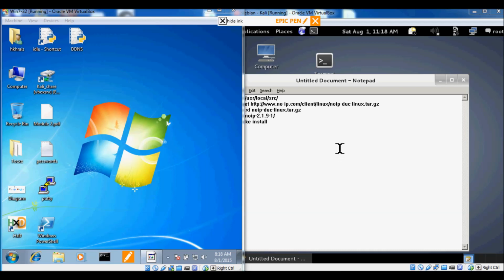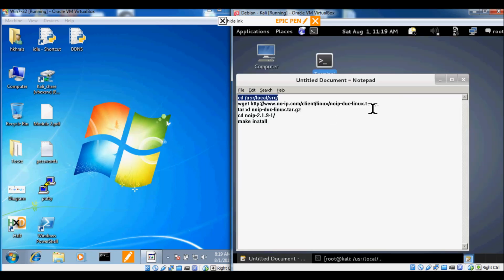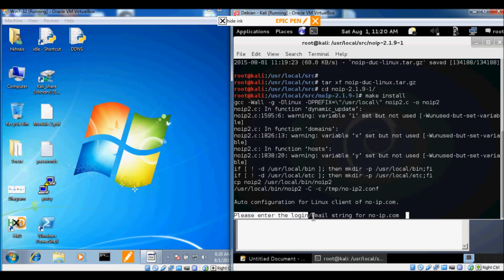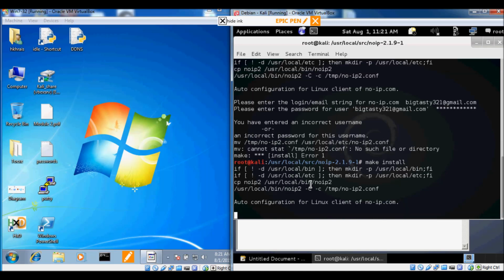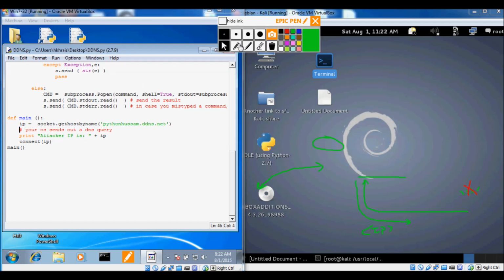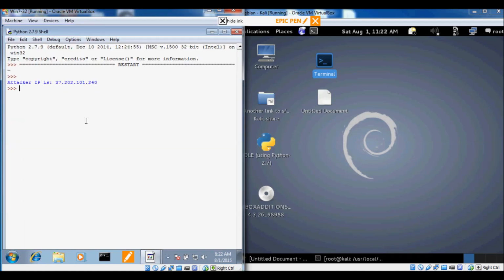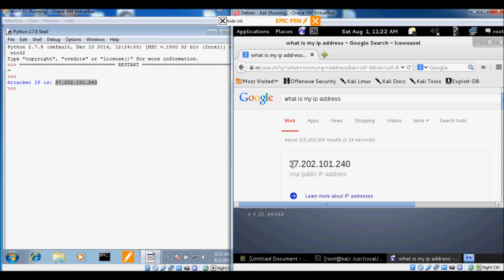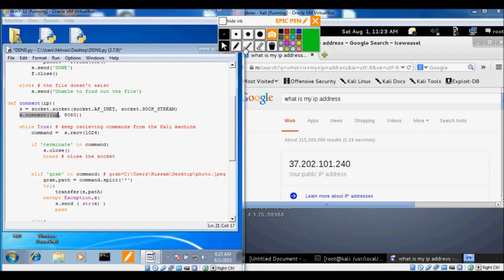Lets Code DDNS Aware Shell